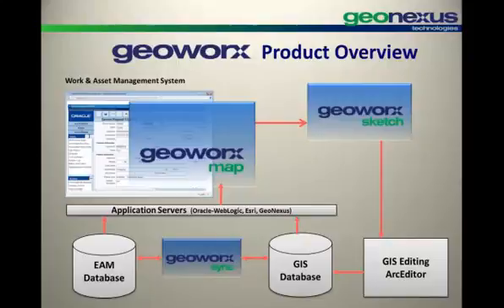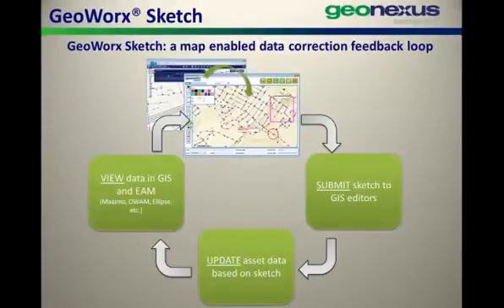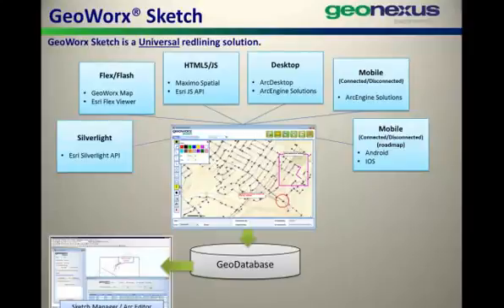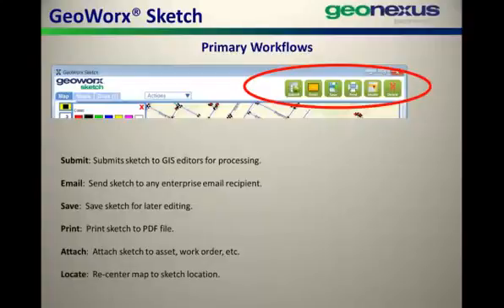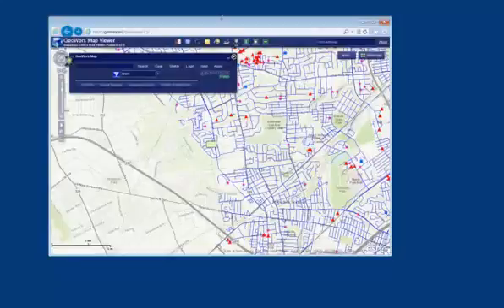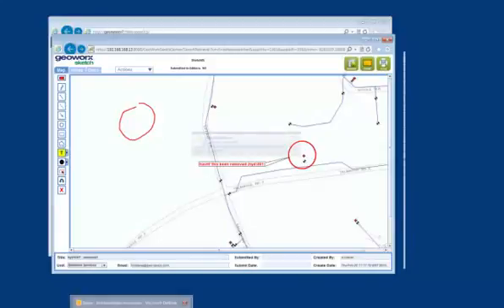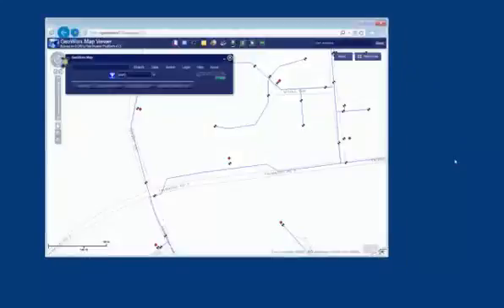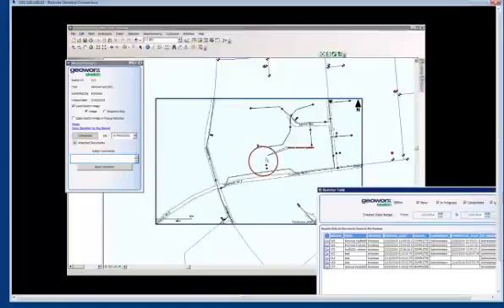GeoWorx Sketch Enterprise Redlining Solution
Learn How a Comprehensive Redlining Solution GeoWorx Sketch Can Enhance Communication & Collaboration Throughout the Enterprise. Presented by GeoNexus Technologies. As a leader in GIS/EAM integration solutions, GeoNexus Technologies offers the GeoWorx® suite of products designed to address today's agile business climate by leveraging industry-leading asset management, geospatial and business intelligence information technologies. Our workflow-based redlining solution GeoWorx Sketch makes it easy for a distributed workforce to inform asset managers of changes made to the infrastructure as a result of performing inspection, installation, repair or other maintenance activities. Sketches may be routed to others for comment and approval, as well as submitted to authorized data editors for changes required to EAM and GIS databases.